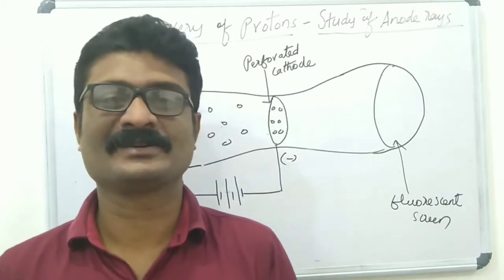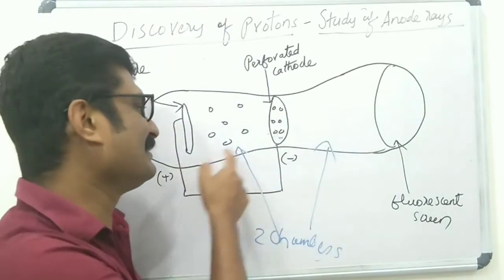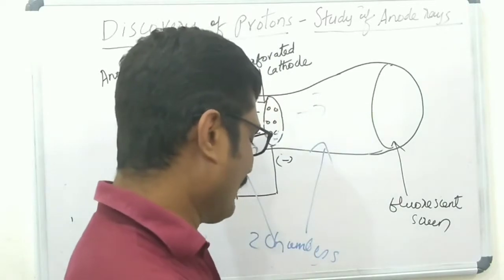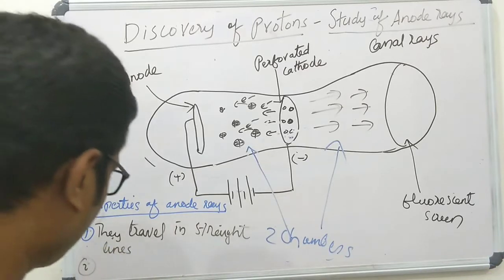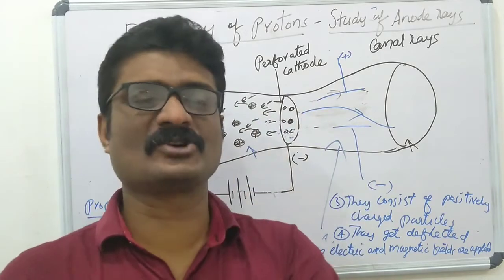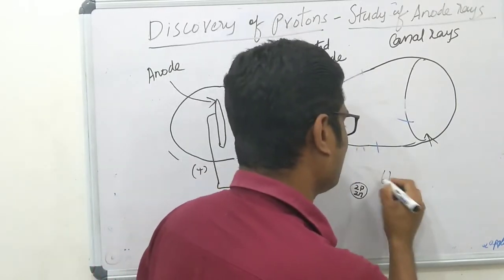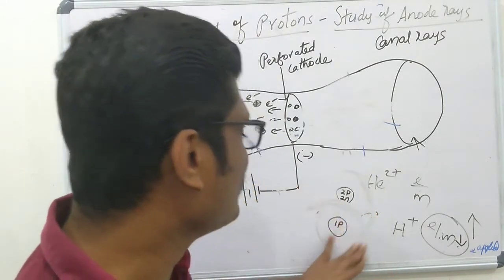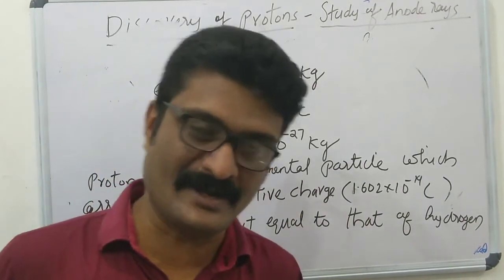CBSE +1 Chemistry | Structure of Atom | Part 2 | Discovery of Protons